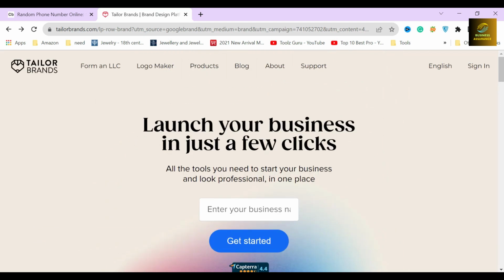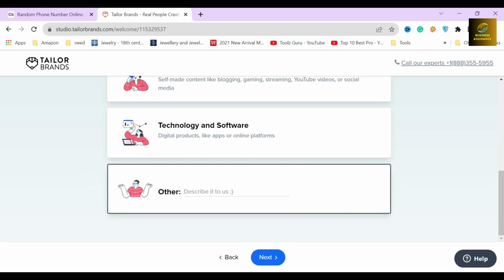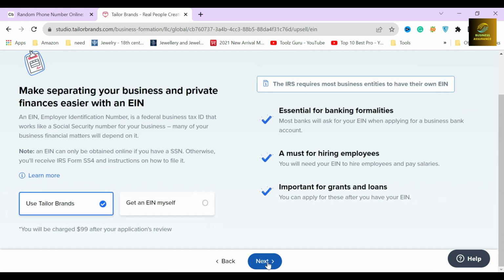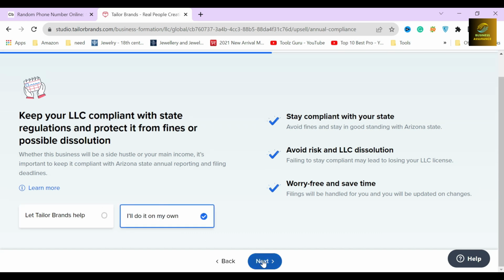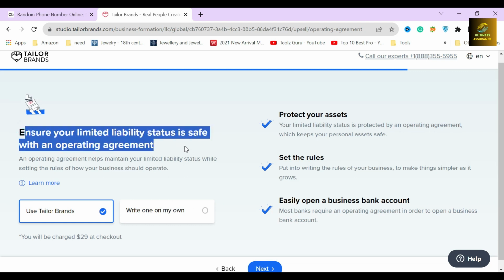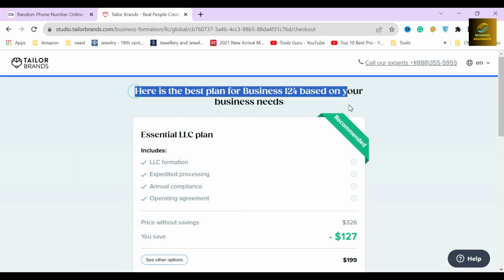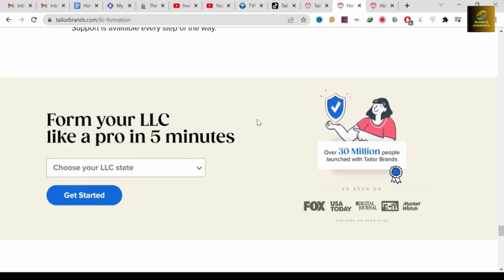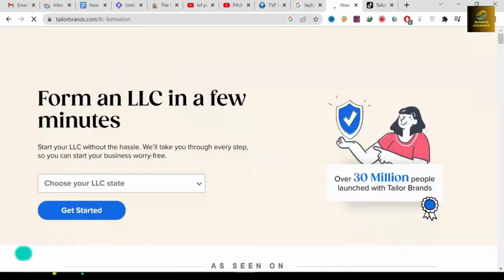How to Start an LLC in Arizona Under 5 Minutes with Taylor Brands (Taylor Brands LLC Review 2025)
In this video, I showed How to Start & Create an LLC in Arizona in 2025 with full LLC Setup, Formation & Filing Requirements.

🏜️ Learn How to Start an LLC in Arizona in Under 5 Minutes with Taylor Brands! 🏜️

🤔 Need a fast and easy way to establish your business in the Grand Canyon State? Look no further! In this step-by-step tutorial, we'll guide you through the hassle-free process of setting up your own LLC in Arizona.

💼 Taylor Brands brings you the ultimate solution to launch your dream venture with lightning speed. No more endless paperwork or confusing legal jargon – just straightforward instructions and user-friendly tools.

🔥 Say goodbye to expensive lawyers and time-consuming registrations! With Taylor Brands' innovative platform, you can effortlessly create your LLC online in less than 5 minutes.

🌟 Why choose Taylor Brands?
✅ Instant Name Search: Find the perfect business name available in Arizona instantly.
✅ Streamlined Filing: Simplified forms and procedures to speed up the LLC formation process.
✅ 100% Secure: Rest assured, your information is safe with us.
✅ Affordable Pricing: Starting your LLC shouldn't break the bank.

🚀 Save time and money while ensuring your business complies with all legal requirements. Taylor Brands is here to empower entrepreneurs like you to pursue your passion with ease.

🎯 Ready to take the leap? Click now to embark on your entrepreneurial journey in the heart of the American Southwest!

llc 2025